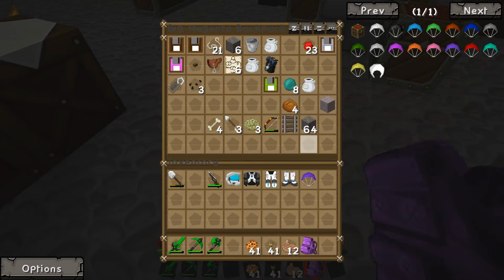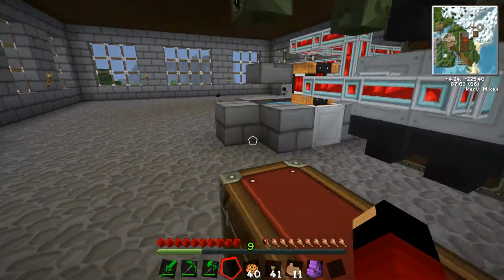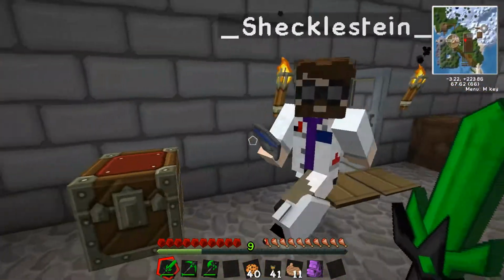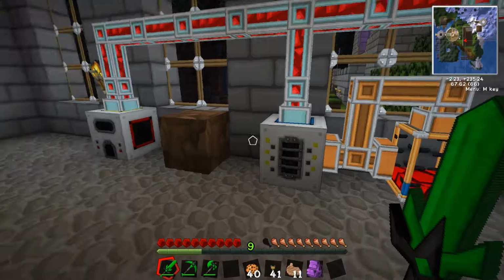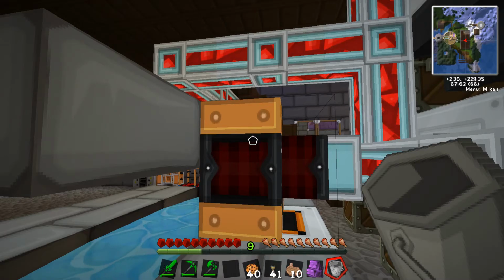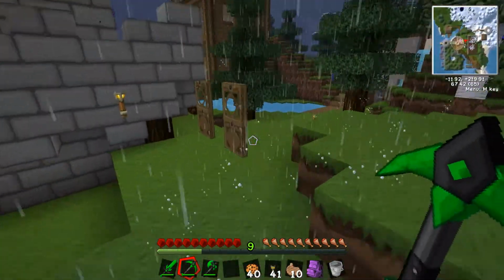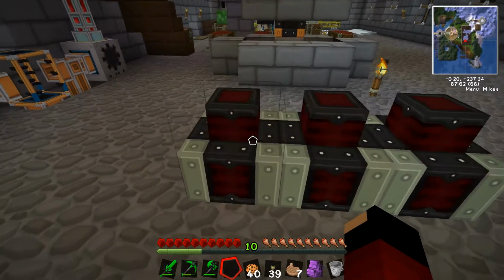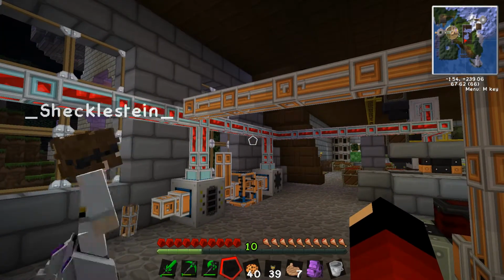Bootlegger Yogscast: Let's Play Tekkit Ep. 51 - Stuff and Things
I couldn't think of a clever name for this episode whoops.

If you enjoyed the video, feel free to click the like button!